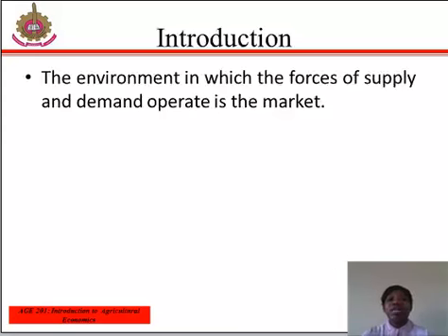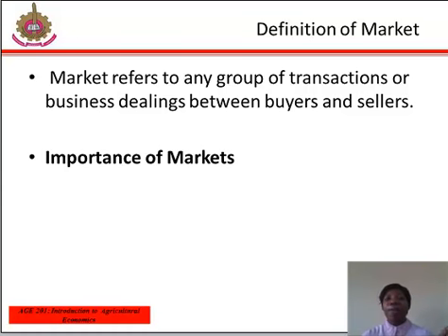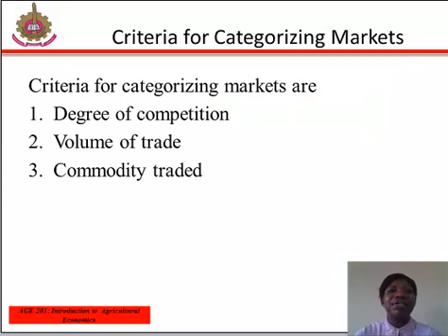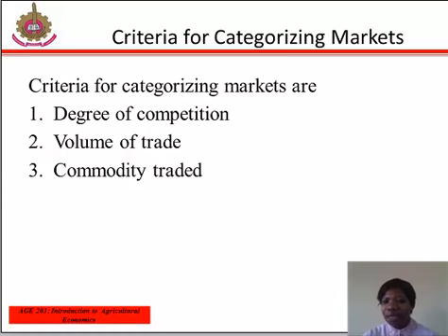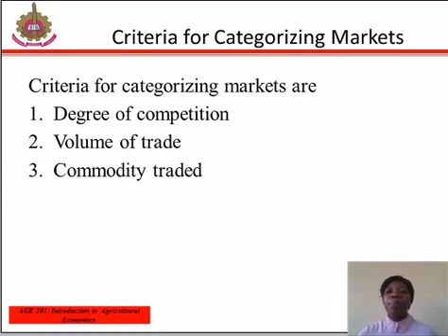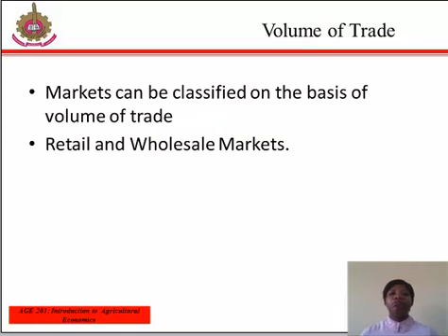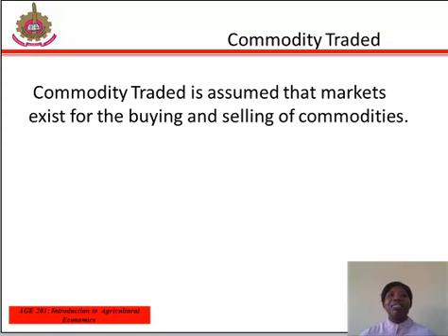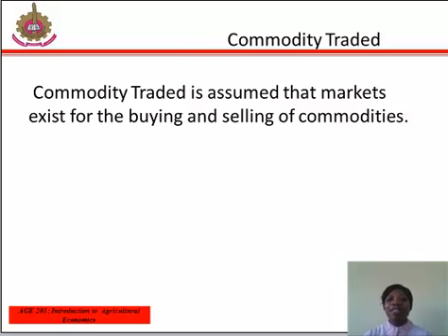AGE 201 STUDY SESSION 10